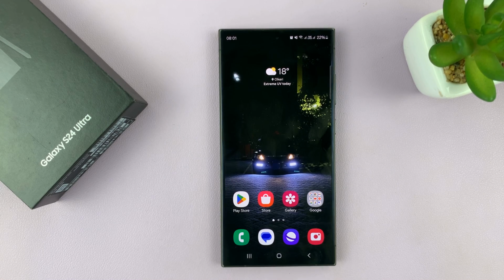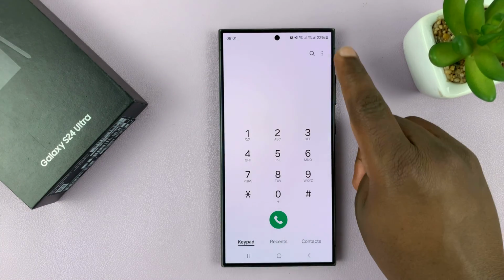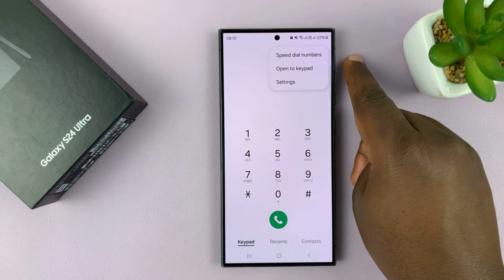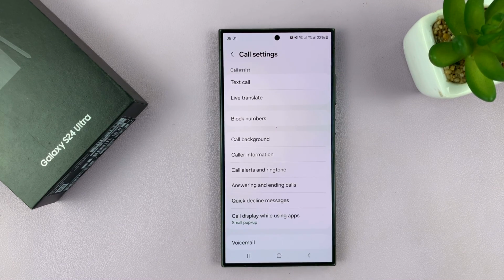How To Enable Call Waiting On Samsung Galaxy S24 / S24 Ultra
Learn How To Enable Call Waiting On Samsung Galaxy S24 S24+ & S24 Ultra.

In this tutorial, we'll guide you through the steps to enable call waiting on your Samsung Galaxy S24 or S24 Ultra. Call waiting is a handy feature that allows you to manage incoming calls while you're already on a call.

Follow these simple steps to activate call waiting on your device.

How To Enable Call Waiting On Samsung Galaxy S24 S24+ & S24 Ultra

1. Open the "Phone" app. Ensure that keypad has been selected, then tap the three dots in the top right corner to open the menu.

2. Select "Settings" from the menu options. Next, tap on Supplementary Services. Here, you should see Call Waiting.

3. Tap on the toggle next to it. This will enable call waiting. If you have multiple SIM cards, then you will need to turn on call waiting for each individually.

Cell Phone Tripod Adapter